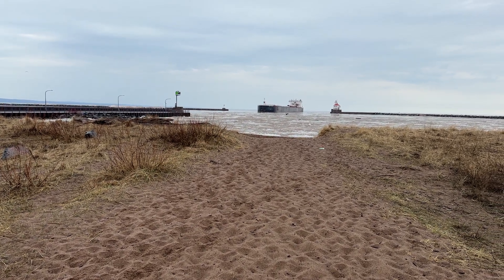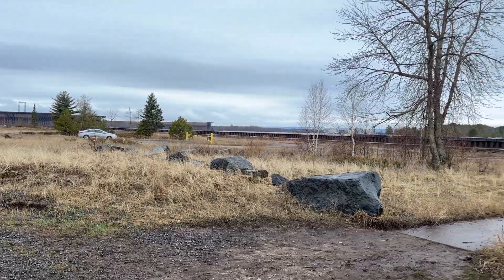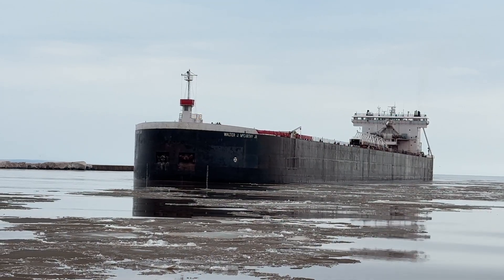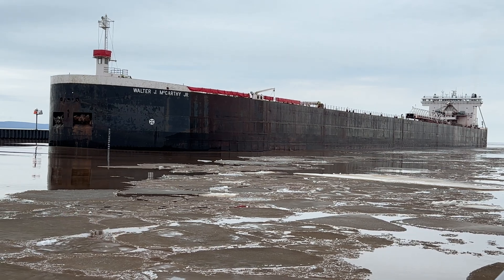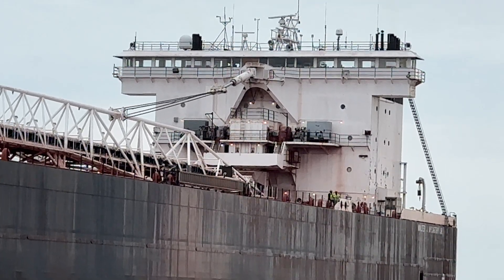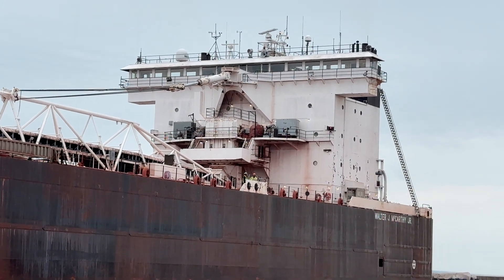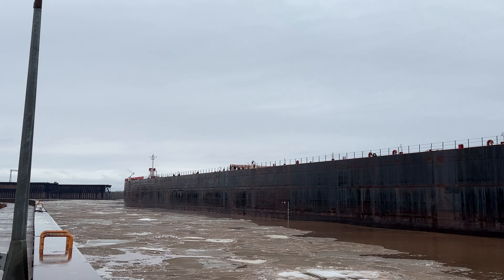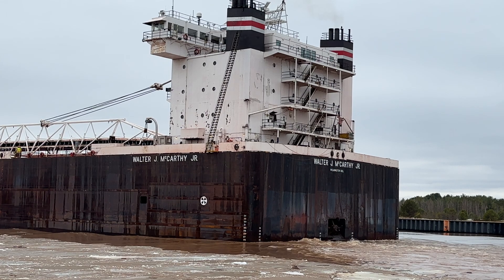⚓️How does a 1,000 foot Giant Ship move like this?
How does a 1,000 foot Giant Ship move like this? I asked myself this question as I watched the ship Walter J. McCarthy Jr. with four 3500 hp diesel engines and massive steel structure moving so elegantly and smoothly through an icy ship canal. The ship was arriving from Lake Superior in Superior, Wisconsin. The vessel was totally silent until the captain unexpectedly blasted a rare Superior whistle salute!

The Walter J. McCarthy Jr. was arriving to load iron ore at BNSF dock.